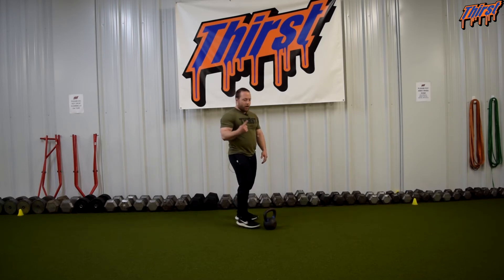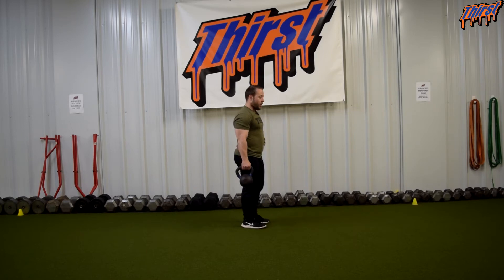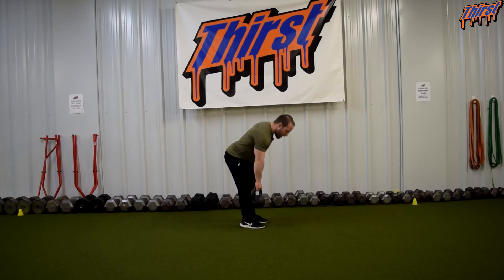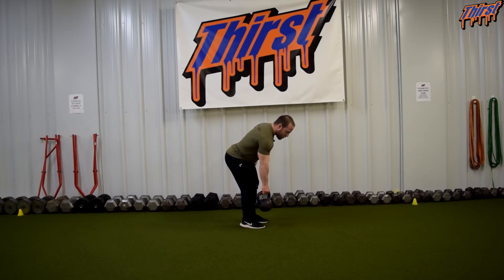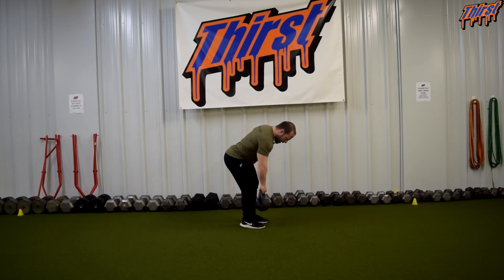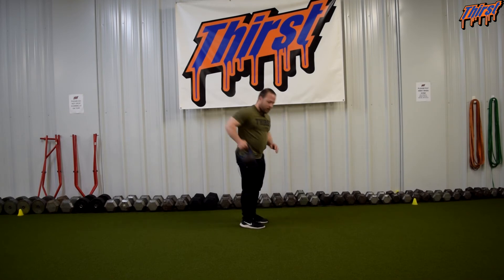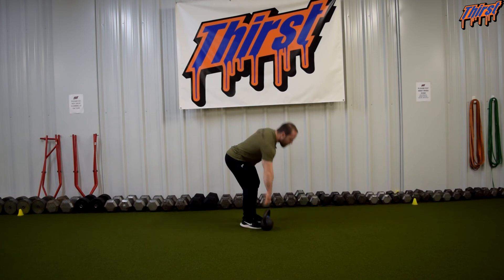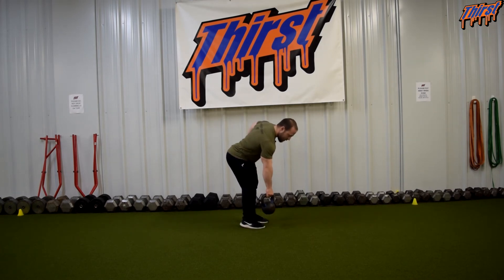Single Arm Bent Over KB Row - THIRSTgym.com